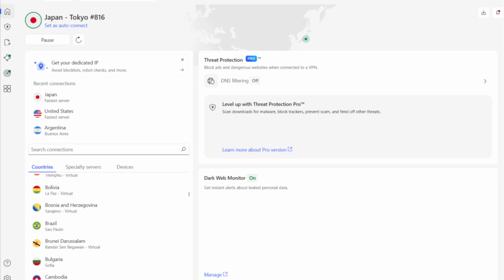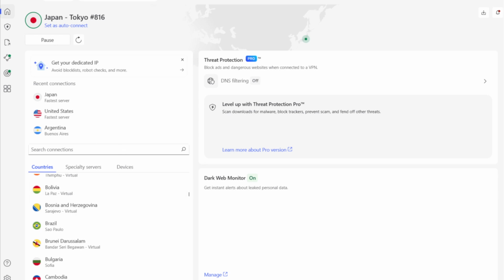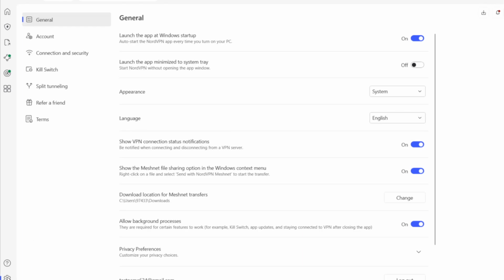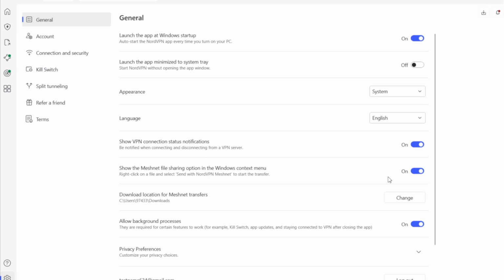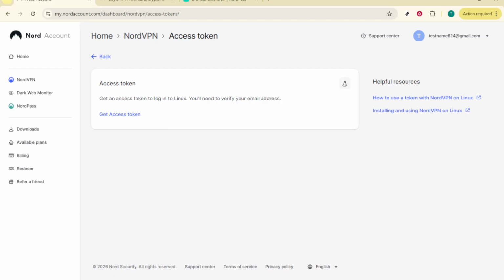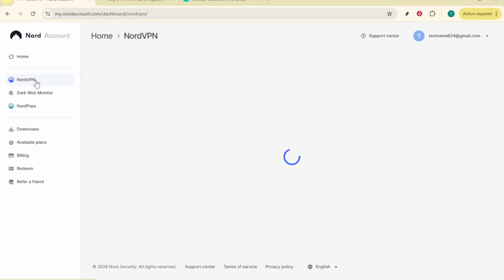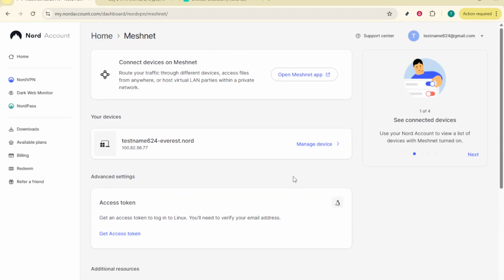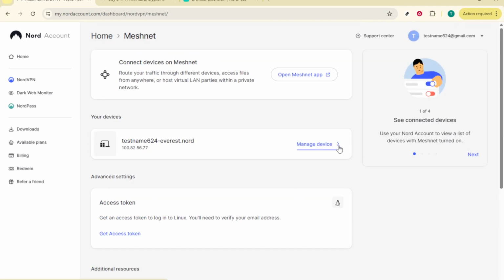Create Your Own VPN with NordVPN Meshnet [2025 Guide]